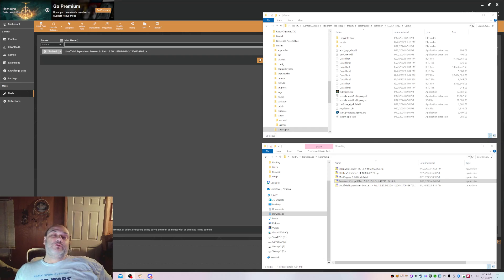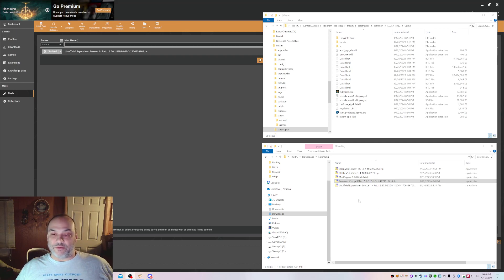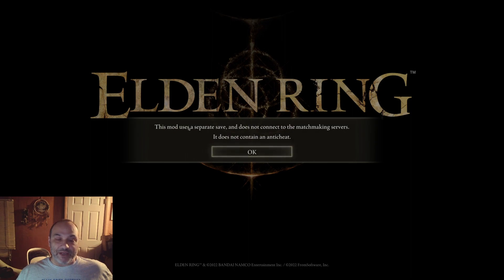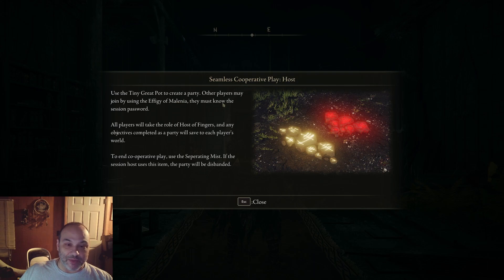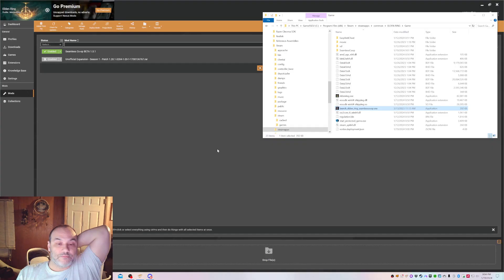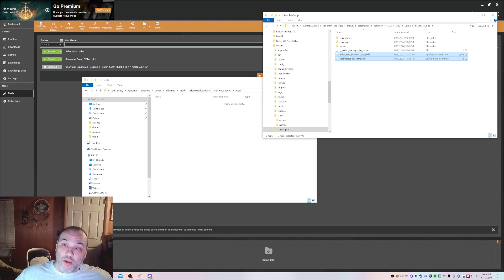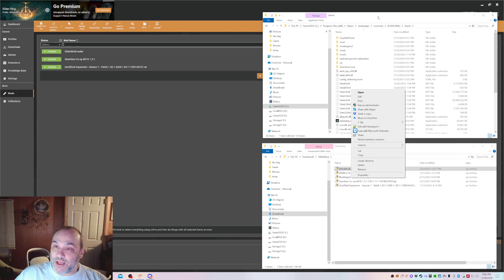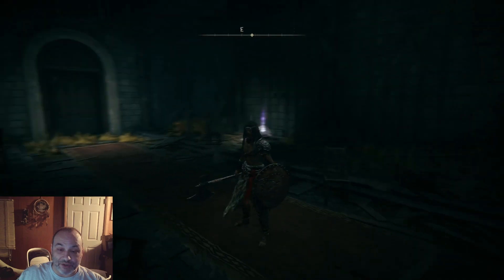Let's Mod Tutorial - Elden Ring Unofficial Expansion + Seamless Coop in Vortex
A buddy of mine got Elden Ring for me as a Yule gift and he's been bugging me to get the Unofficial Expansion running with Seamless Coop in Vortex mod manager. After a few hours of tinkering, I was able to get it down to a rather simple set of steps to install.

Post below if you have any questions!